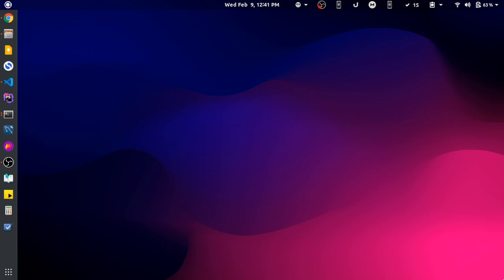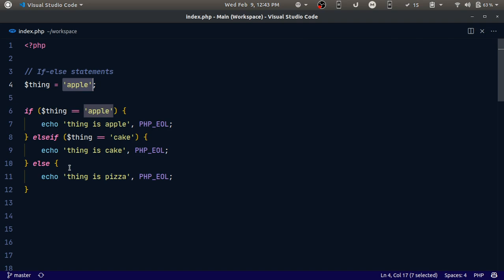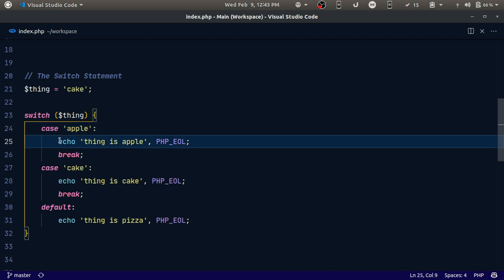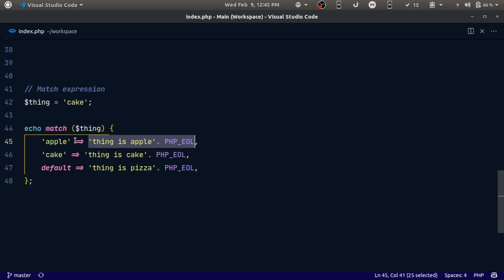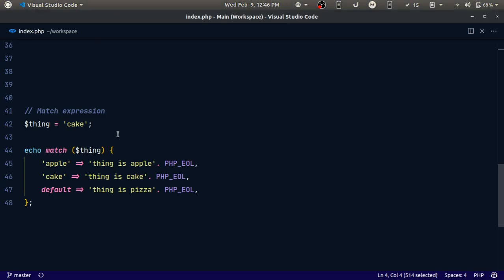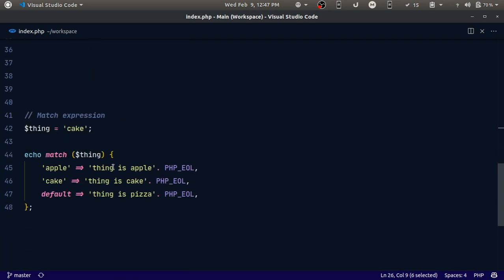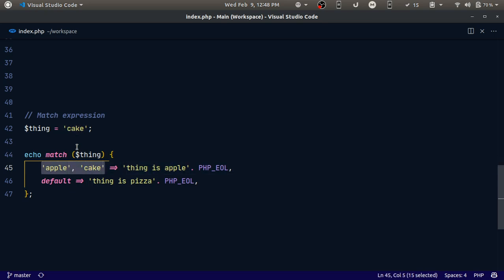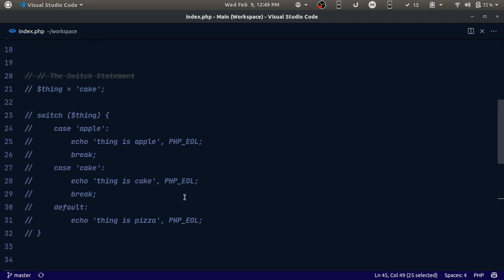Match expressions vs. Switch statements in PHP 8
PHP 8 introduces a new way of comparing things and executing a block of statements called "Match expressions". It's similar to the switch statement but with safer semantics and the ability to return values.

In this video, I'm going to talk about match expressions and their advantages over some other methods like if-else conditions and switch statements!